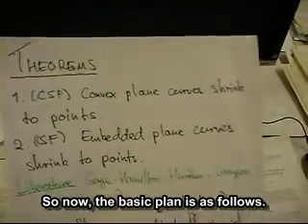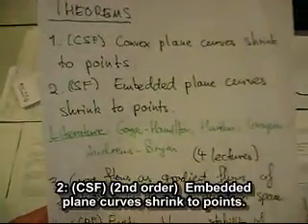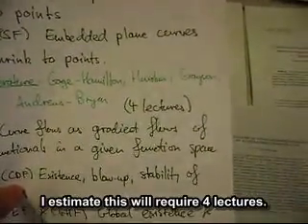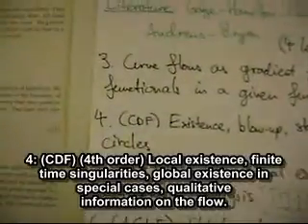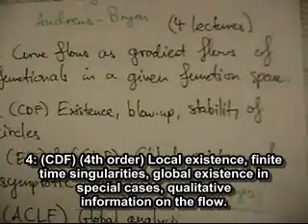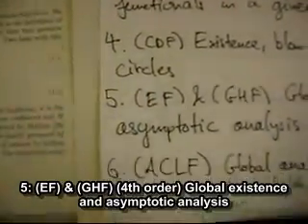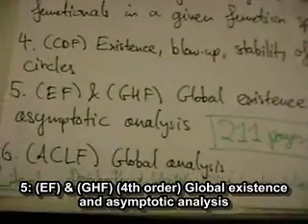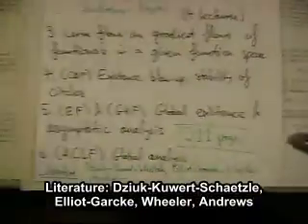Curve Flows at the Korean Institute for Advanced Study, Jan 2013, part 2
Here is the second part of a two part overvew of a series of lectures I will give at the Korean Institute for Advanced Study in January 2013.  More information can be found on the official webpage for this course is